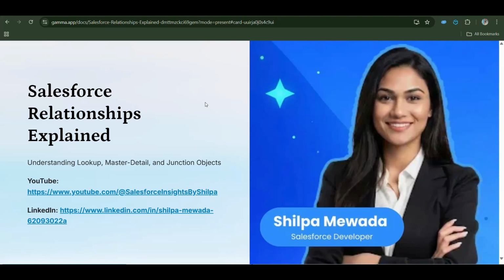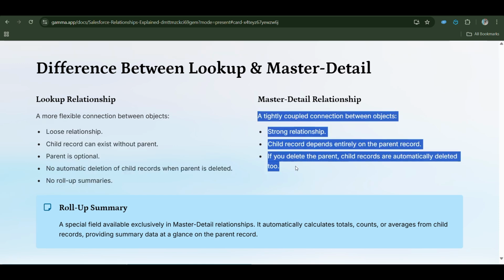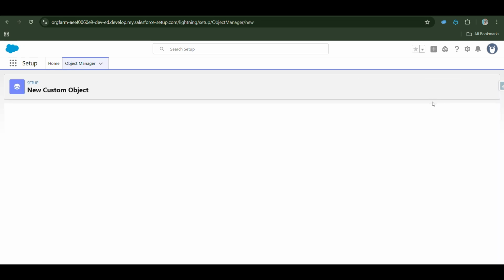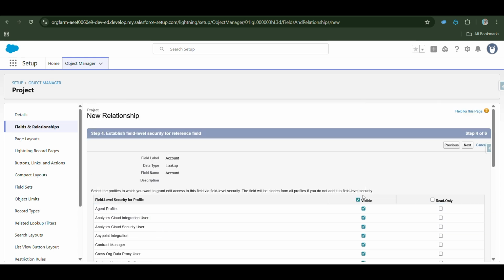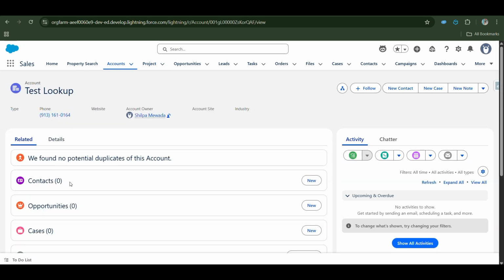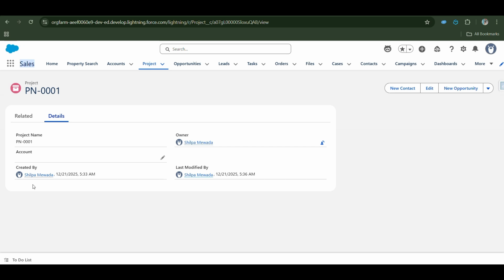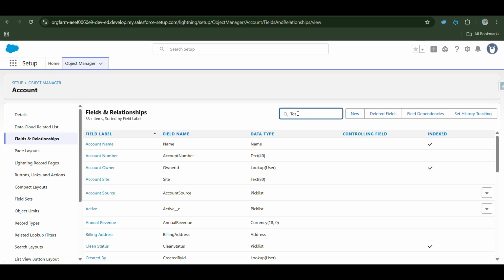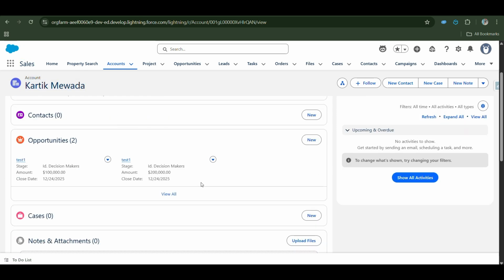Salesforce Relationships | Lookup and Master Detail Relationships In Salesforce | Roll Up Summary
Master Salesforce Object Relationships with this step-by-step, hands-on tutorial!☁️🚀
Are you confused about when to use a Lookup Relationship versus a Master-Detail Relationship? In this video, we break down the theory and then jump directly into a Salesforce Developer Org to build them from scratch.

Understanding relationships is a core skill for any aspiring Salesforce Admin or Developer. Whether you are studying for your Admin Certification (CRT-101) or preparing for a job interview, this guide will give you the practical confidence you need.
In this video, we cover:
The Theory: A simple breakdown of "Loose" vs. "Tight" relationships.
Lookup Relationship: How to link objects without making them dependent on each other.
Master-Detail Relationship: Creating a parent-child bond with security and deletion inheritance.
Roll-Up Summary Fields: Learn how to calculate sums, counts, and averages. (Note: These are only available on the Master object!)
Real-Time Use Cases: We don't just click buttons; we discuss why and when to use these features in a real business environment.

What you will learn:
✅ How to create custom objects and link them.
✅ The "hidden" rules of Master-Detail relationships.
✅ How to automate data calculations using Roll-Up Summaries.
✅ Best practices for data architecture in Salesforce.

Salesforce Beginners & Trailblazers.
Job seekers looking for practical implementation skills.
Admin Certification aspirants.